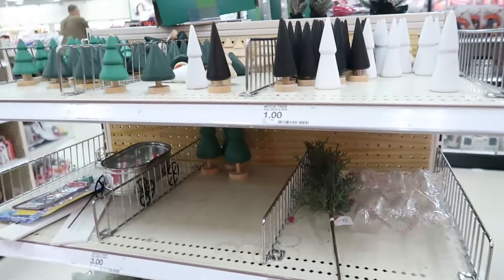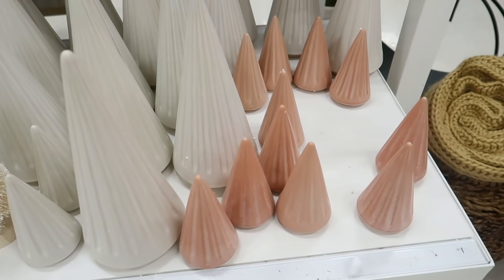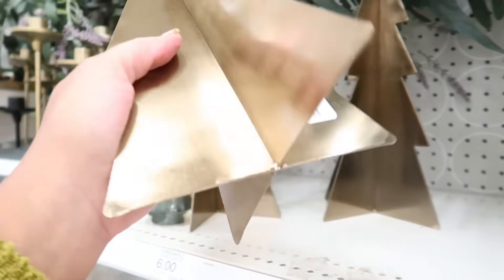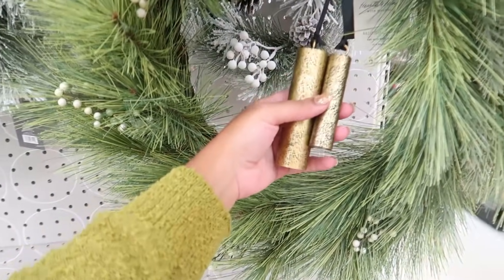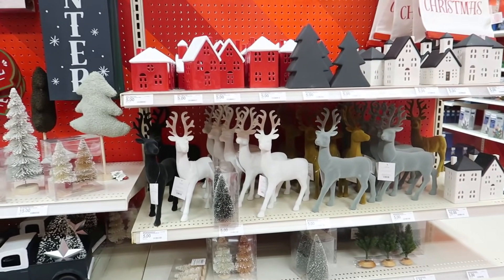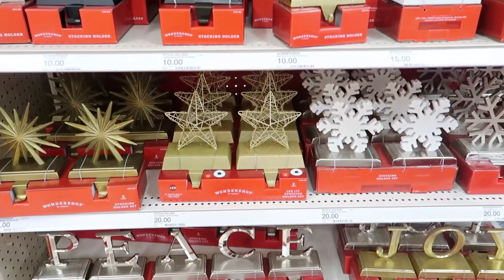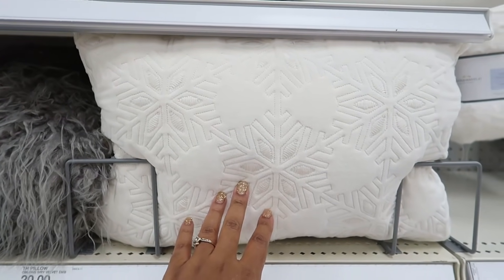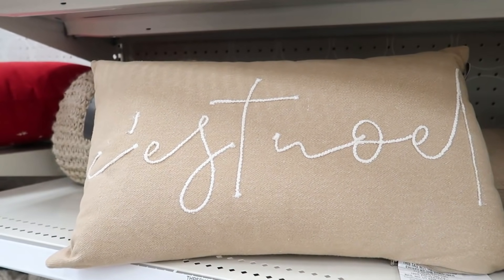TARGET CHRISTMAS 2021 ⛄️🌲 | *NEW* STUDIO MCGEE CHRISTMAS 2021 | CHRISTMAS DECORATIONS 2021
TOP TRENDS IN DECORATING FOR CHRISTMAS 2021 / New Christmas Decoration Ideas

In today's video we are going into TARGET and shopping their Christmas 2021 decor! Studio McGee just released their Christmas collection for 2021 and it is nothing short of the best!
Be sure to stick around as I will be sharing tons of ideas and Christmas trends for Christmas decor 2021.

Coming Up: Christmas Clean & Decorate 2021 pt2

S U B S C R I B E So that you never miss any of my upcoming videos and don't forget to hit the 🛎so you know when I upload

Hi! I'm Ava! I'm 34 with 3 girls ages 2, 7, and 12. This November my husband Derrick and I will celebrate 9 years of marriage. I recently changed careers from finances to now teaching part time and staying at home with my girls. I love to shop, share home decor and am making time for some diy projects. My faith is what keeps me going everyday. I enjoy sharing parts of our life with you. Thanks so much for being a part of my channel!

Piedmont, SC 29673